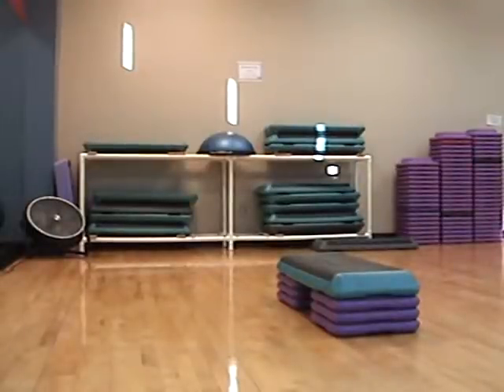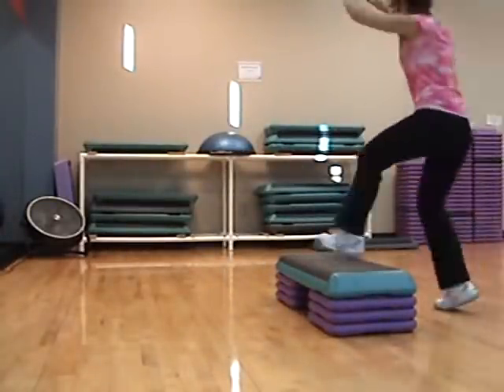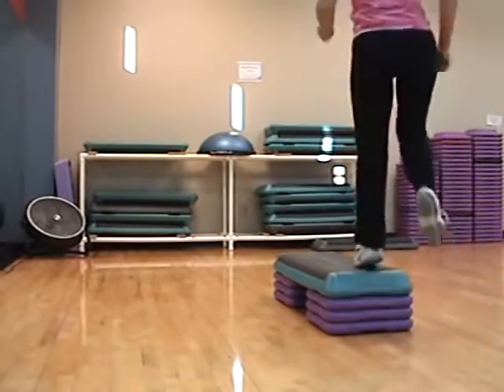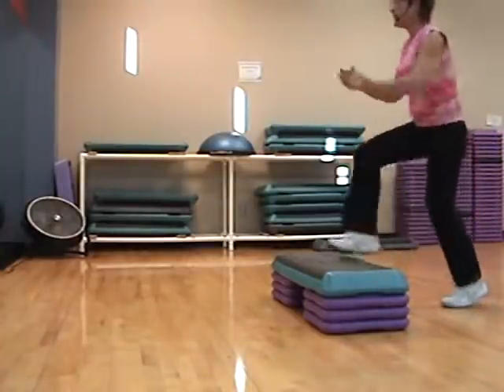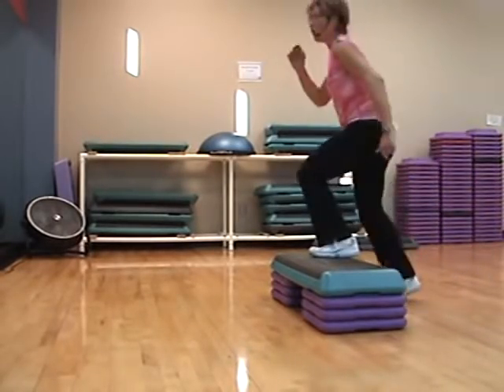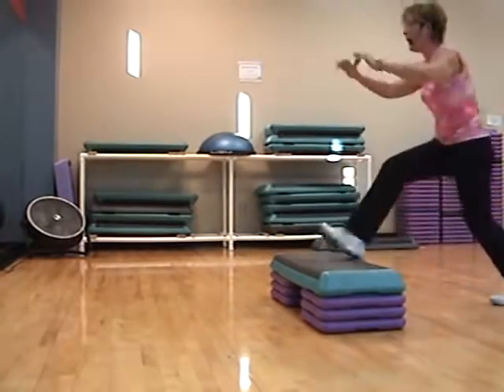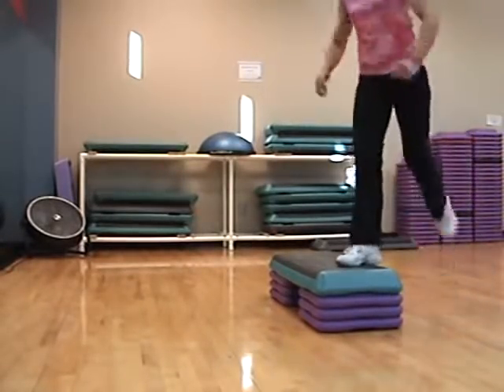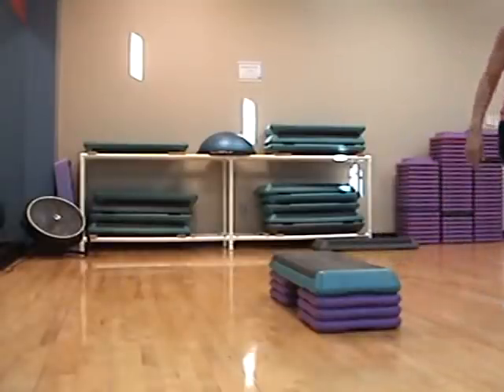[VFC] Step, Feb. 9, Part 2 (12 minutes) VideoFitnessCoach Anita Stone